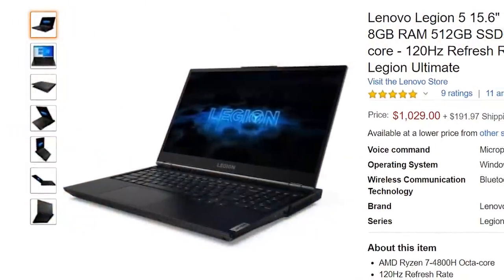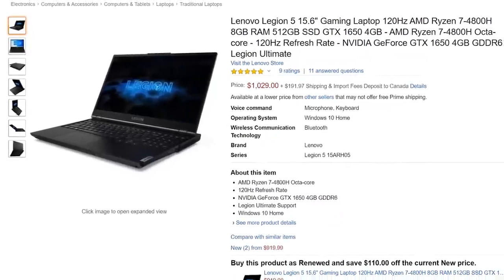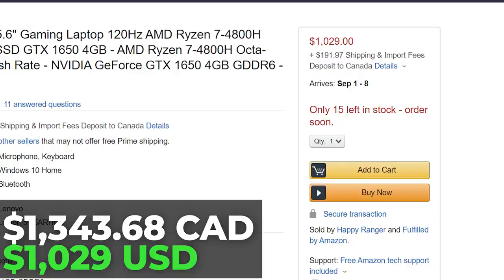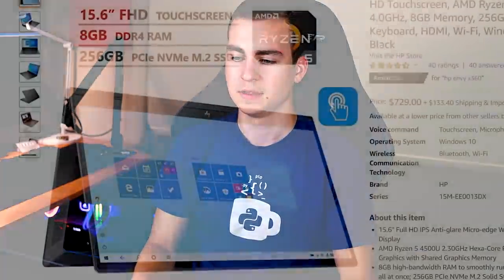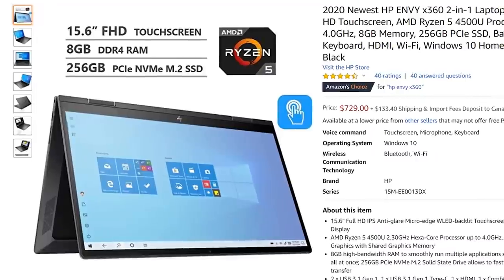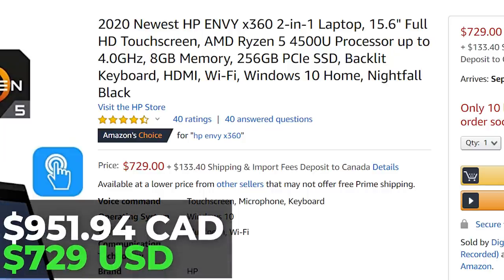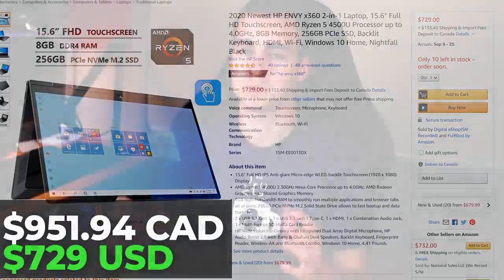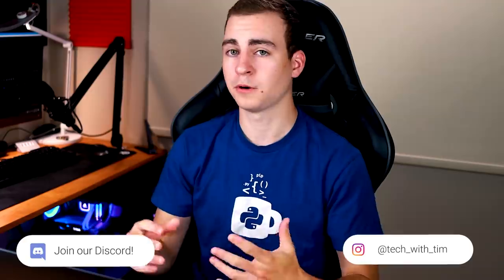What to Look for in an AFFORDABLE Laptop for Programming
So what are the best laptops for programming in 2020? In this video I'll walk you through my programming laptop buying guide and discuss my recommendations for laptops for programmers. Fortunately programming laptops don't need to have crazy specs and can be quite affordable!

💻 Lenovo Flex 5
💻 Lenovo Legion 5
💻 HP Envy

⭐️ Timestamps ⭐️
00:00 - Introduction & Agenda
01:06 - Minimum Requirements
04:18 - Cloud Based Coding Sites
05:19 - Recommended Specs
08:55 - Nice to Have Features
09:59 - Special Exceptions
11:51 - Specific Laptop Models

⭐ Tags ⭐
- Tech With Tim
- Programming Laptop
- Laptop for Programmers
- Programming Laptop Guide
- Laptop for Programming
- Best Programming Laptop
- Programmer Laptop